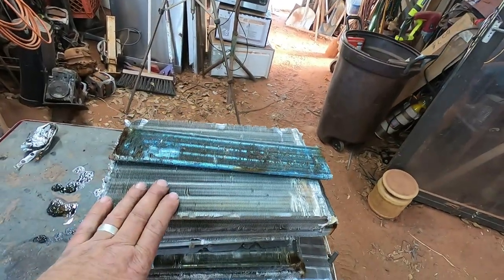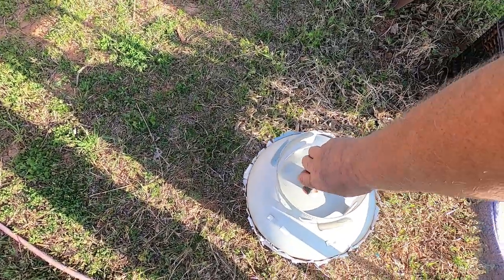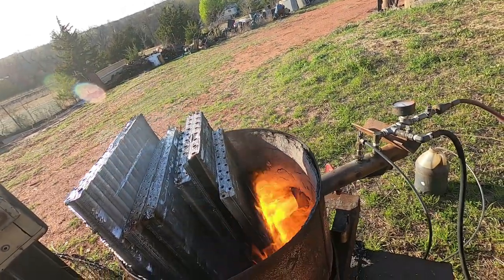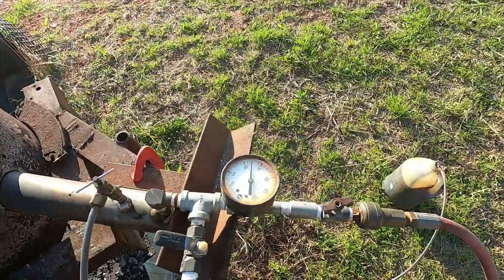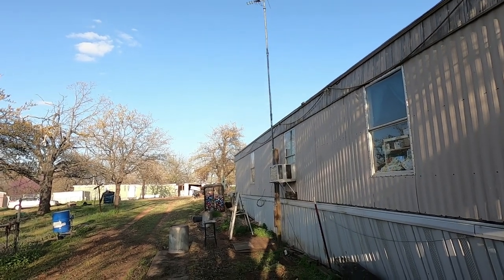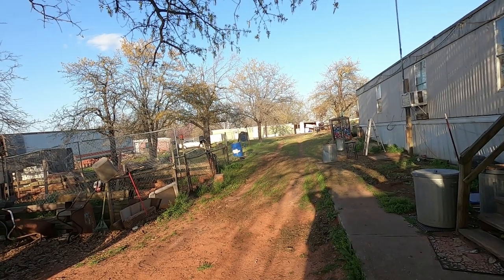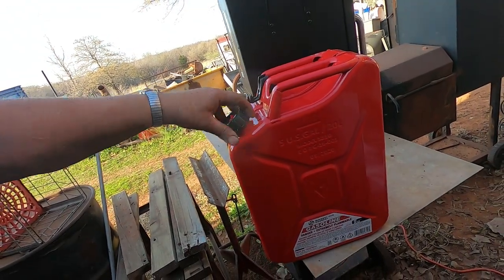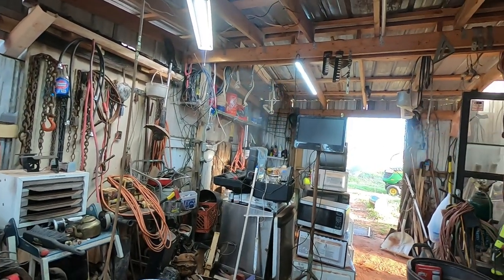Testing to see if I can melt the aluminum off the copper on a acr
In this video I test out my oil burner on an aluminum, copper, radiator